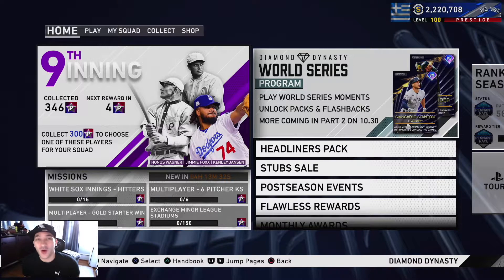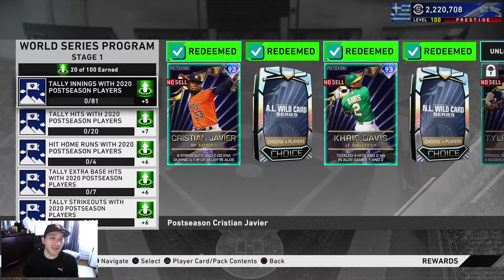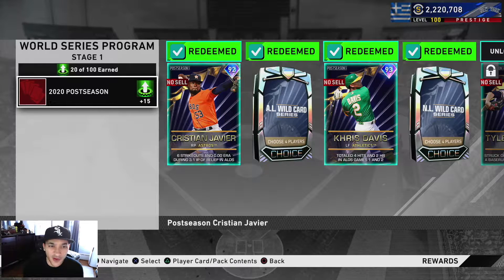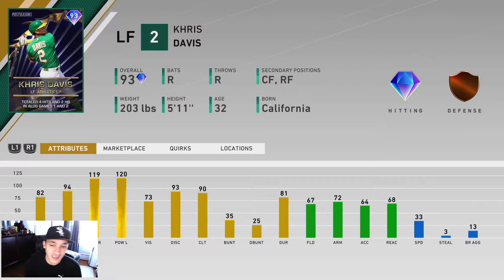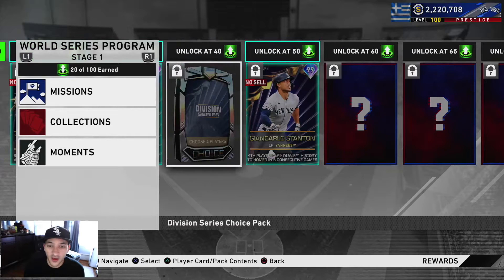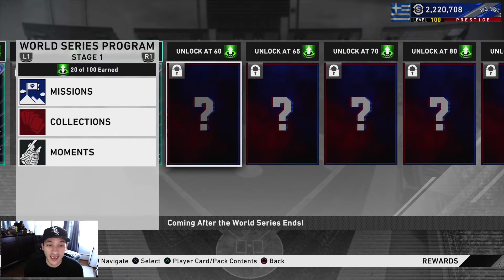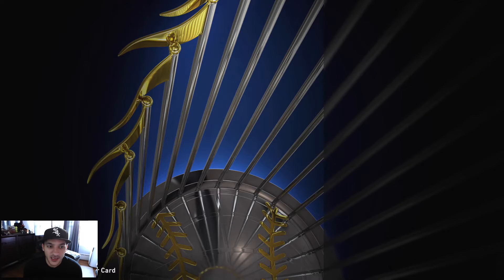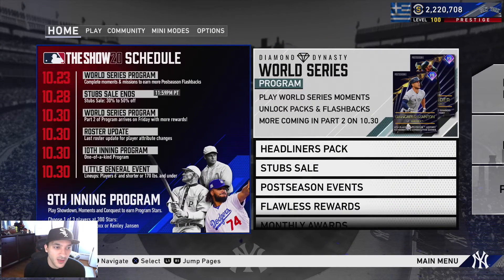WORLD SERIES PROGRAM!! MLB The Show 20 Diamond Dynasty